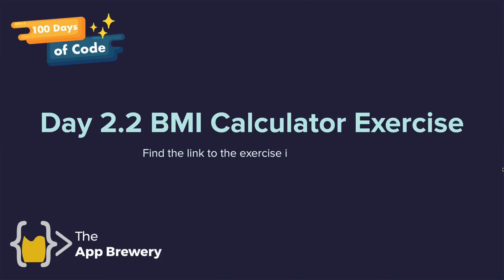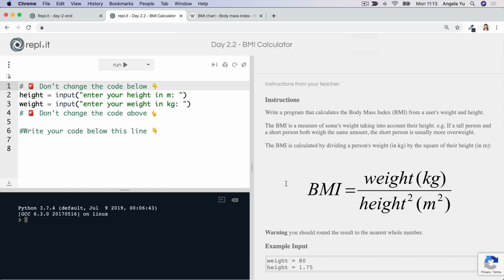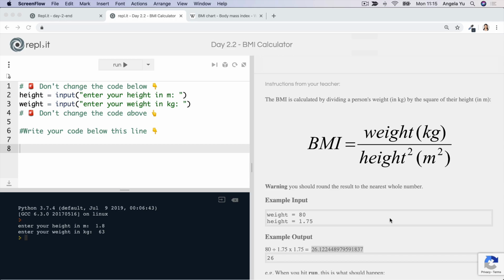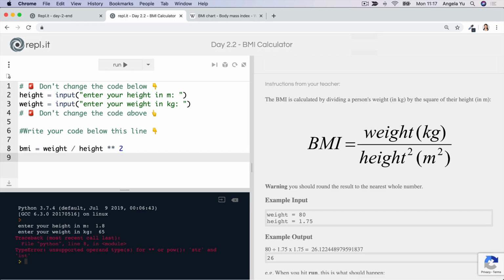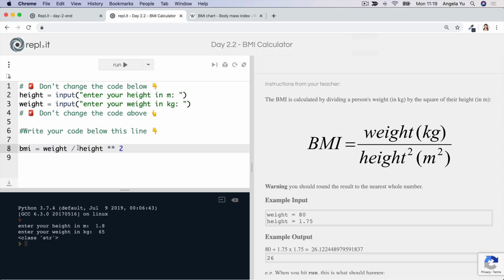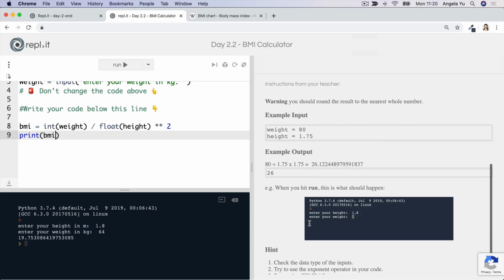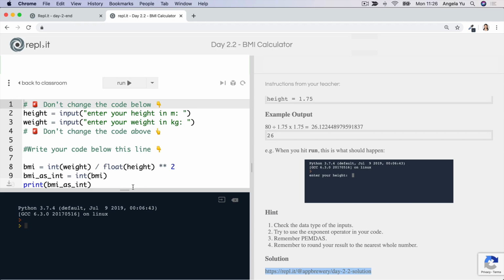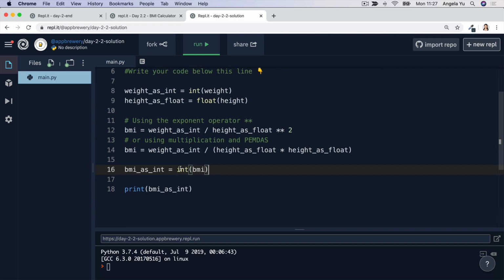[Interactive Coding Exercise] BMI Calculator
We're releasing a free preview (first 3 hours) of our 60+ hour 100 Days of Python Bootcamp on YouTube.

In this free series, you’ll learn to build the first 3 projects in the 100 days series, to get you started learning to program in Python.

If you enjoyed this introduction to Python programming and want to continue learning, you can join the full 100 Days of Python Course from the App Brewery.